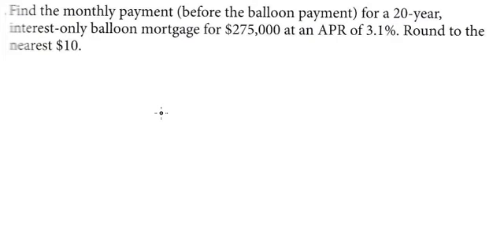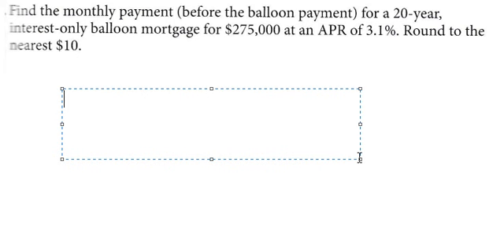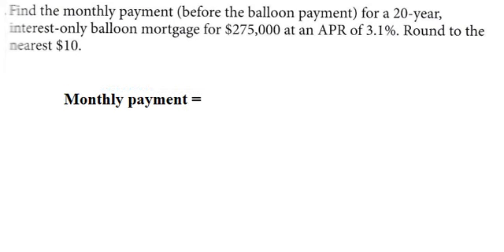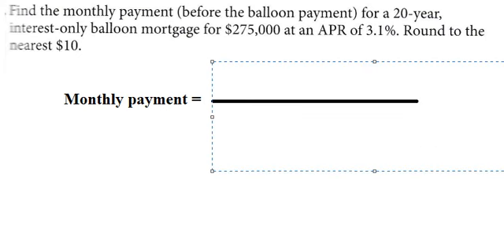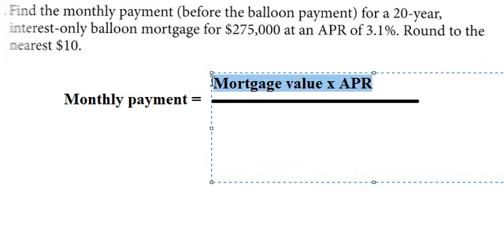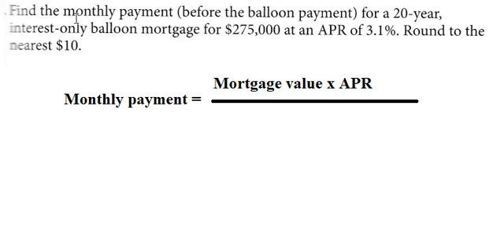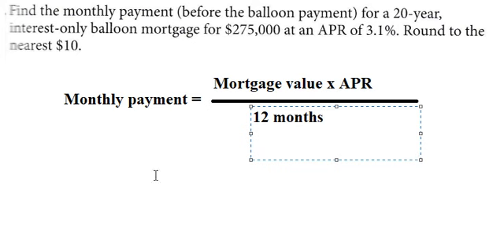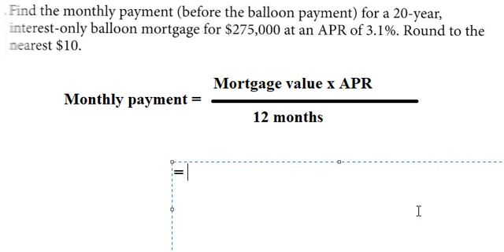Finance Help: Find the monthly payment (before the balloon payment) for 20-year, interest-only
Full question:
Find the monthly payment (before the balloon payment) for 20-year,  interest-only balloon mortgage for $275,000 at an APR of 3.lo/o. Round to the nearest $10.